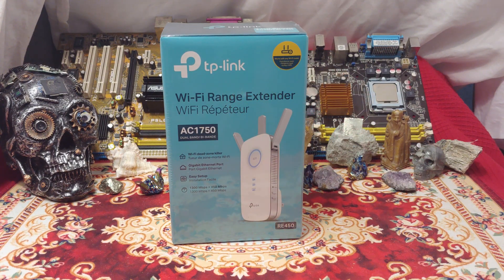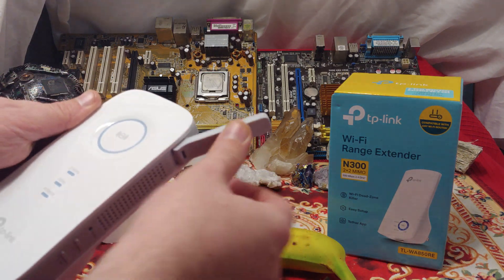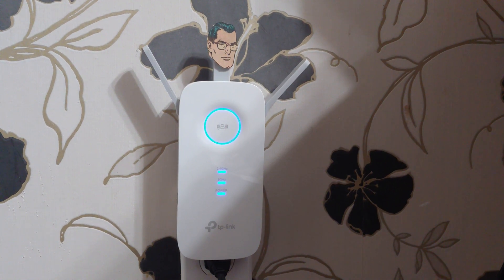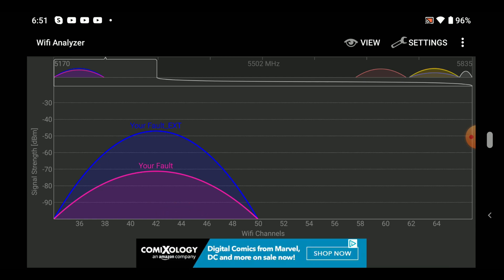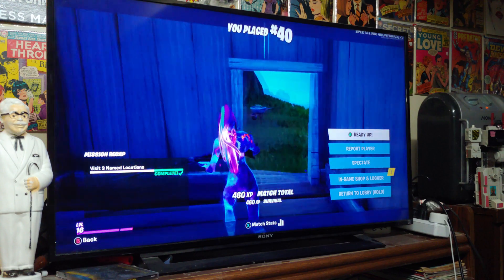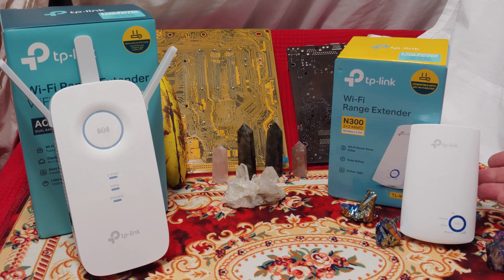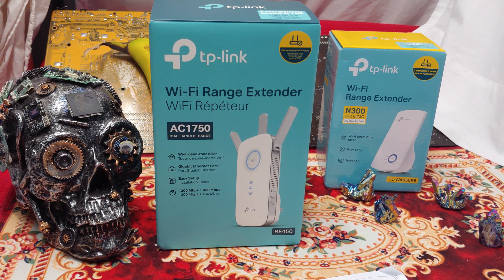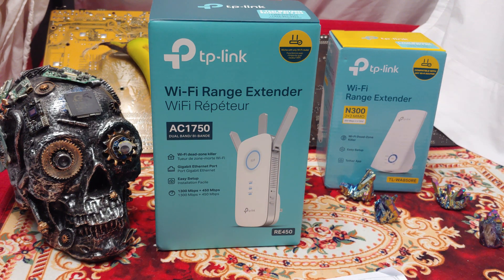TP-Link AC1750 Test, Benchmark, Review: WiFi Extender RE450 Wireless Signal Booster & Repeater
TP-Link AC1750 WiFi Extender RE450 - Covers up to 2,000 sq. ft. and 32 Devices, Dual Band Wireless Signal Booster & Repeater (up to 1750Mbps Speed), Compact Wall Plug Design

EXTEND WIRELESS COVERAGE: Adds WiFi range coverage up to 2,000 sq. ft. and connects up to 32 devices, such as laptops, smartphones, speakers, IP cameras, tablets, IoT devices, and more.
AC1750 WIFI SPEED: Provides up to 1750Mbps performance using dual band 5 GHz (1300Mbps) and 2.4 GHz (450Mbps) for a more reliable, stable internet experience at home. Unviersal Compatibility with any WiFi router or wireless access point.
WIRED ETHERNET PORT: 10/100/1000M port lets you connect a wired devices to the internet for access to Gigabit speed.
EASY SET UP: Intelligent signal light makes it easy to find the best location for optimal Wi-Fi coverage by displaying the signal strength as you move through your home. Download Tether App and manage your router in just minutes using any iOS or Android mobile device.
2 YEAR MANUFACTURE WARRANTY: Comes with free support. please contact our local support line 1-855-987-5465 (English and French).
All WiFi extenders are designed to increase or improve WiFi coverage, not to directly increase speed. In some cases improving signal reliability can affect overall throughput.

Technical Details
Summary
Wireless Standard 802.11n, 802.11b, 802.11g, 802.11ac
Number of USB 2.0 Ports 1
Brand TP-Link
Series RE450
Item model number Wifi Extender
Item Dimensions L x W x H 7.6 x 16.3 x 6.6 centimeters

ASIN B010S6SG3S

Experience faster, stronger WiFi with the pluggable RE450 AC1750 Dual Band WiFi Range Extender. Enjoy 4K HD streaming and online gaming with Wi-Fi speeds up to 1750Mbps. Connect any wired device to Wi-Fi with the available Gigabit Ethernet port. Discover the best location for set up using the Smart Signal Indicator. Beamforming technology finds and boosts WiFi to every device.